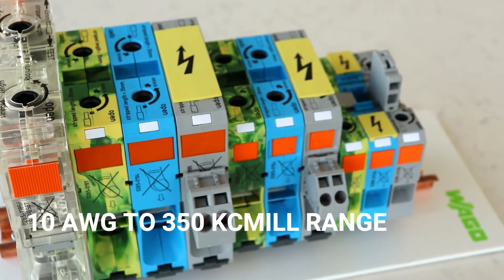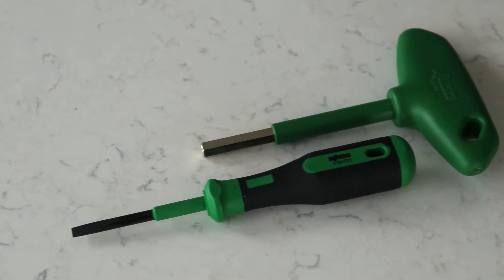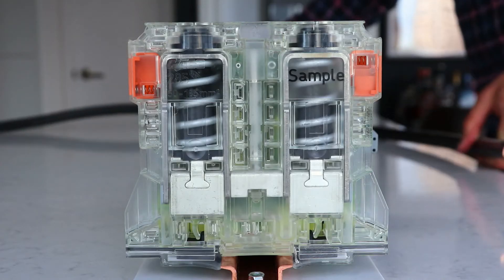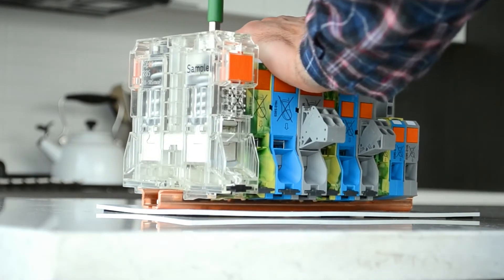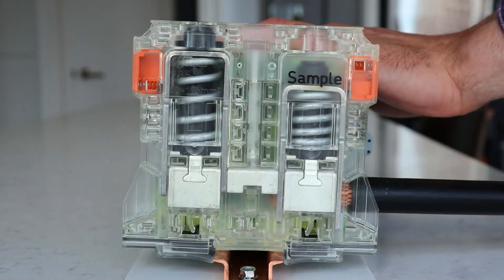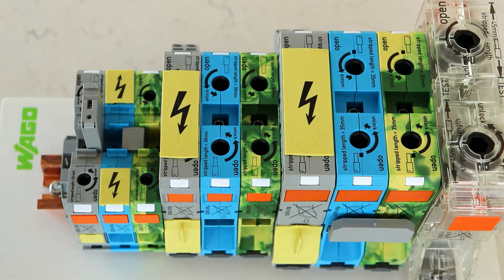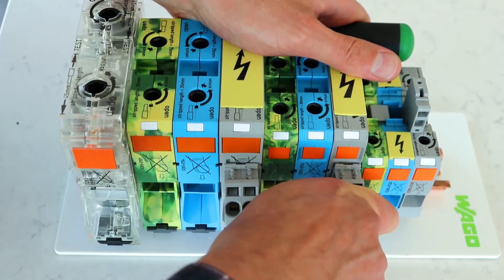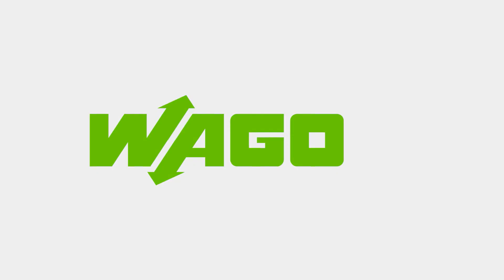WAGO Power Cage Clamp Terminal Blocks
Introduction to the WAGO Power Cage Clamp series terminal blocks for conductor ranges from 10AWG to 350 kcmill.